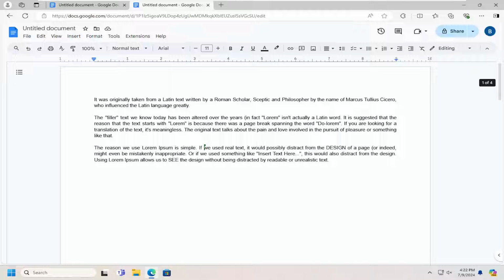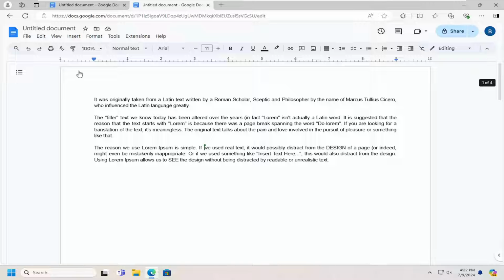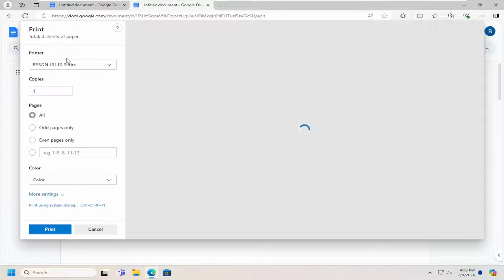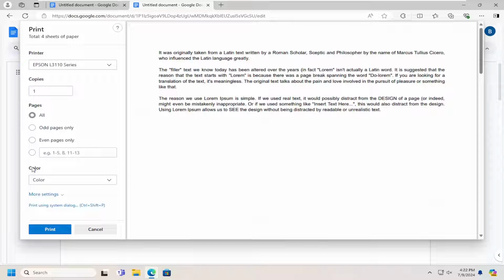How To Print Grayscale or Black and White in Google Docs [Guide]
If you need to print photocopy-friendly documents or cut back on the amount of colored ink you use, you may want to know how to print in black and white.

Issues addressed in this tutorial:
print grayscale black white in google docs
print grayscale vs black and white
print grayscale word
print in grayscale or black ink only
how to print black and white on google docs
google docs black and white icon
hp printer printing in grayscale instead of color

In this tutorial, we’ll take you through the steps to achieve monochrome copies using a range of printer models and applications. Plus, we’ll tell you what to do if your printer doesn’t print as expected.